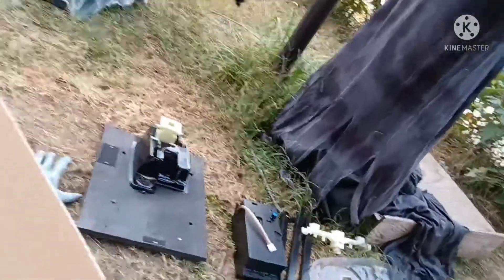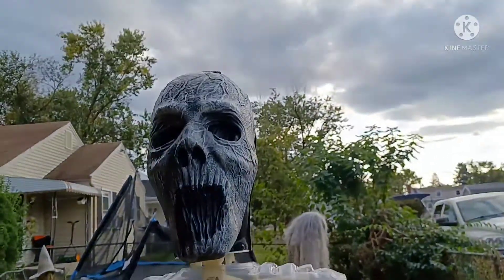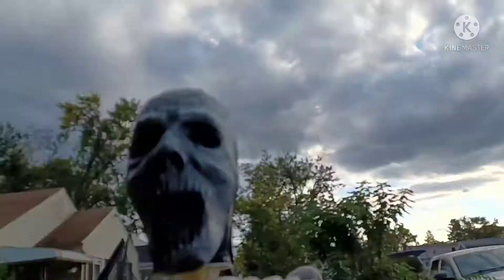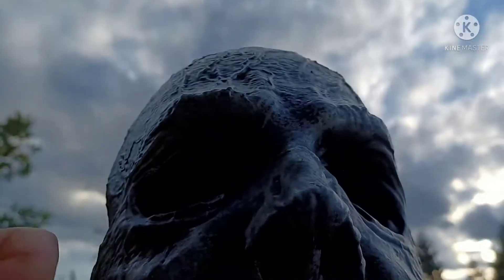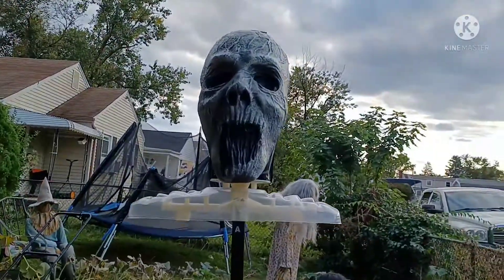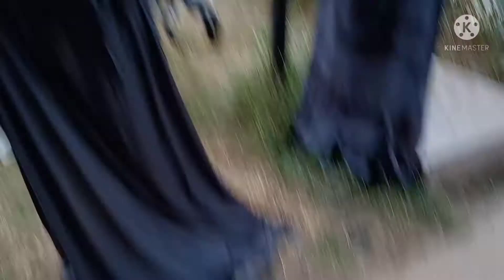The Hauntress Unboxing (Off Camera Fail)